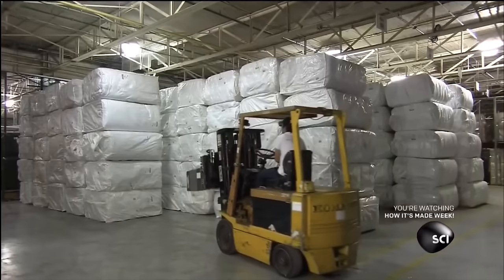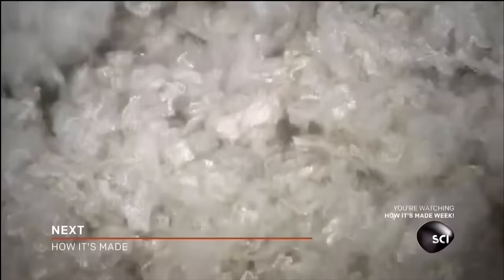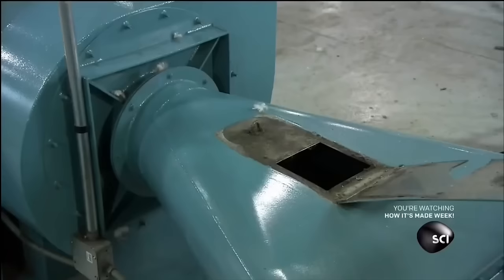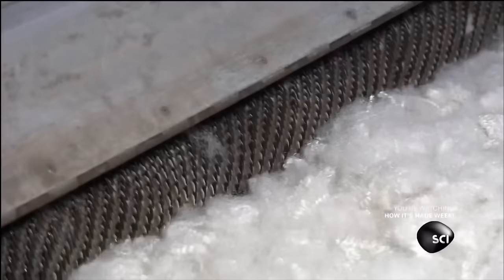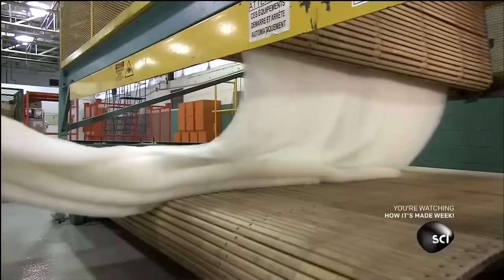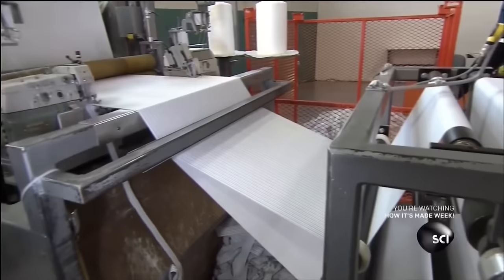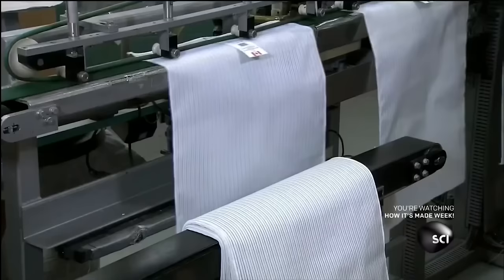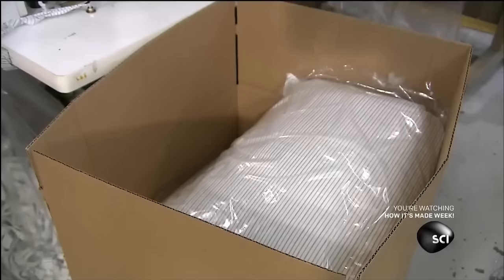How it's Actually Made - Pillows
It may not look like it, but a lot more work goes into your pillow than you'd think. See how they're made.